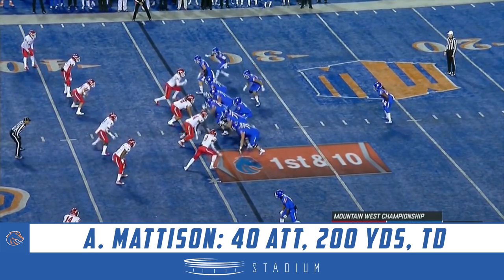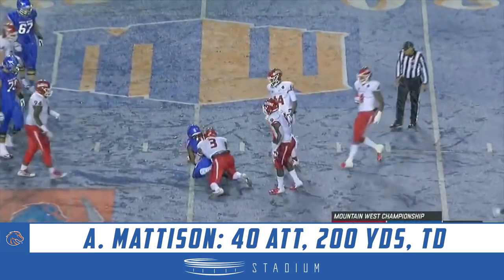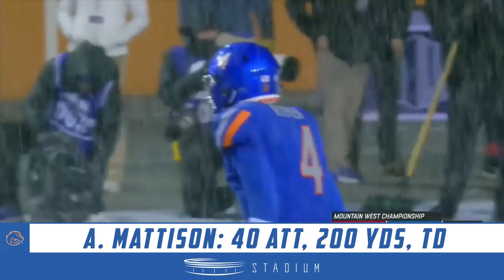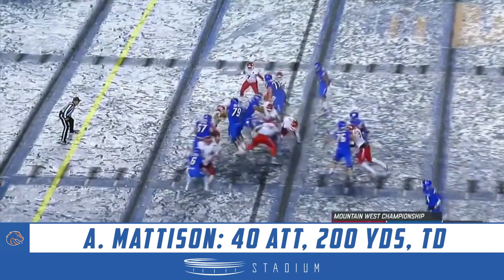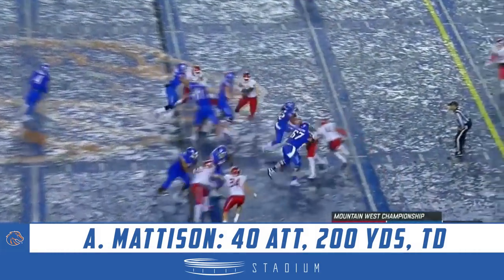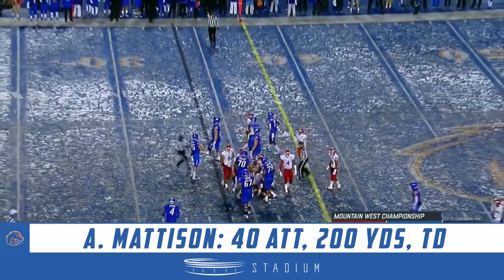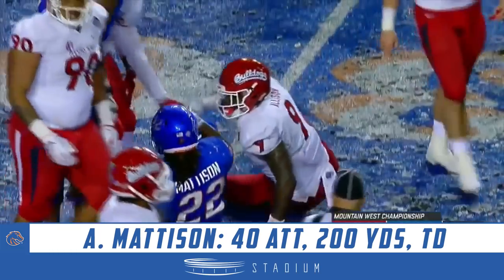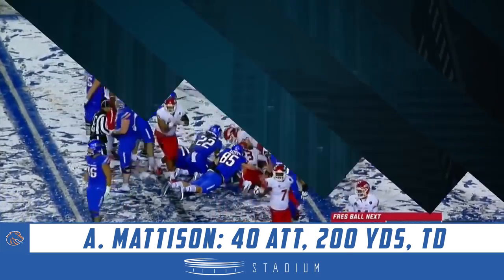Alexander Mattison Highlights: Mountain West Championship Game 2018 | Stadium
Boise State RB Alexander Mattison rushed for 200 yards on 40 carries and a touchdown against Fresno State in the Mountain West Championship Game. Mattison also rushed for 200 yards against Utah State in Week 13.